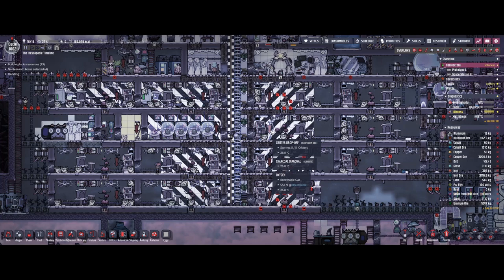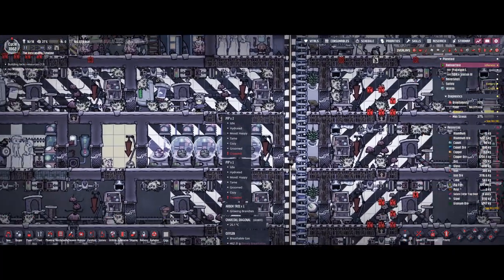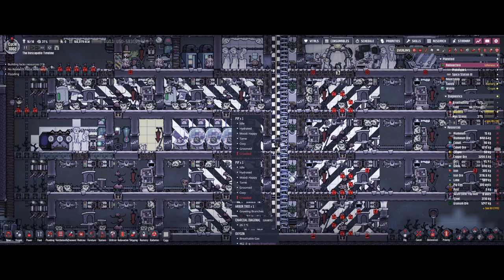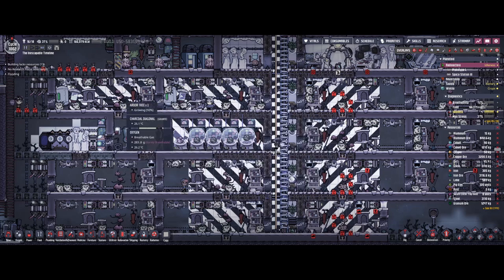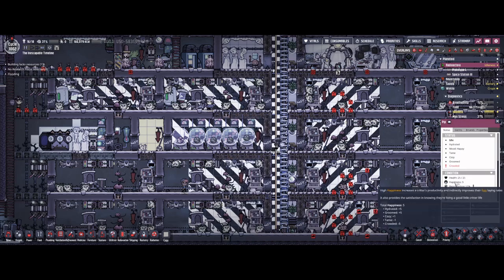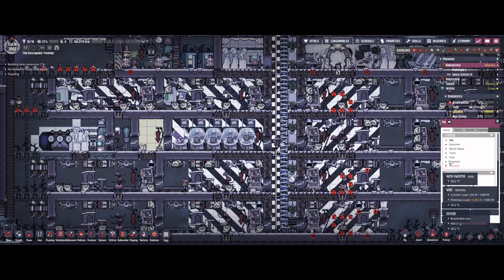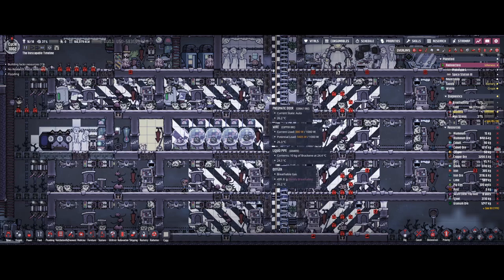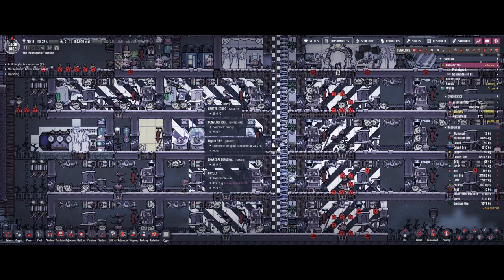Oxygen Not Included - New Pip Ranch Guide, How To Get 20 Pips In A Standard Ranch & All Are "Happy"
In this Pip Ranching Guide, I look at and explain how to expand the number of Pips you can get into the same size areas as a standard 96 sized Ranch that normally accommodates 8 Pips happily. Also explain how to maximize the food (Arbor Tree) and the polluted water used so you do not waste any.

Detailing models for 9 pips, 10 pips and 20 pips all within the standard ranch size and keeping them all 100% fed and happy for maximum egg/meat production possible.

To be specific, the math works as follows:
Arbor Tree full out needs 70kgs per cycle, so 116.6 g/s
Arbor Tree can feed 12.4 pips per cycle
So a single pip needs a tree being fed 9.408 g/s, so we should go with 9.5 g/s to be 100% safe
A ranch with 4 pips needs 38 g/s - so set valve to 38 g/s
A ranch with 5 pips, needs 47.5 g/s - so set valve to 48 g/s
A ranch with 8 pips needs 76 g/s - so set valve to 76 g/s
A ranch with 9 pips needs 85.5 g/s - so set valve to 86 g/s
A ranch with 10 pips needs 95 g/s - so set valve to 95 g/s

Hope you enjoy and consider subscribing and hitting the like on the video as I will make more guides for zany ideas and topics related to Oxygen Not Included in the future.